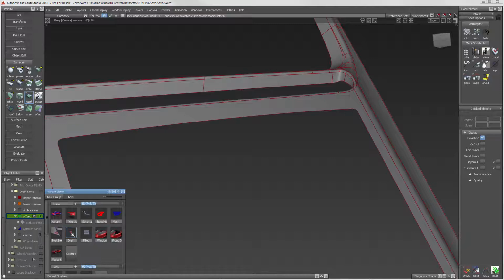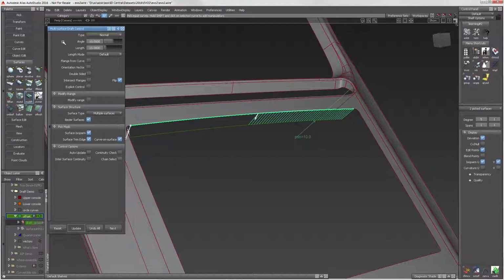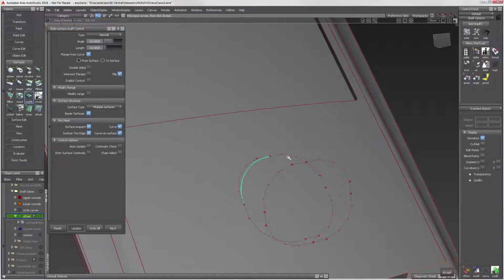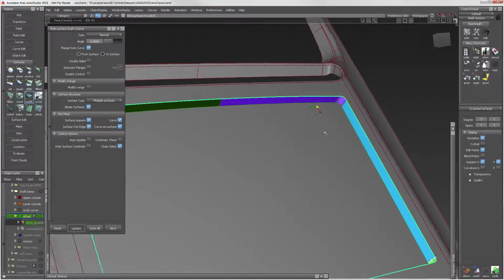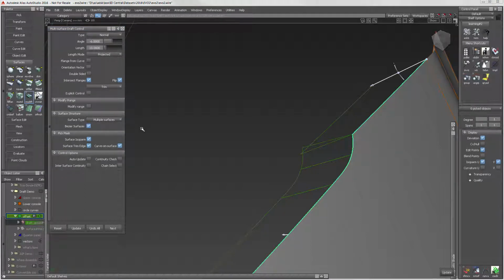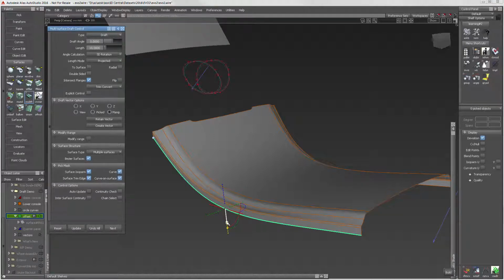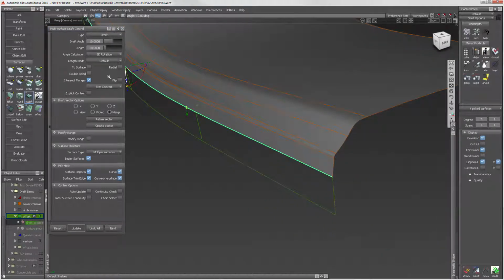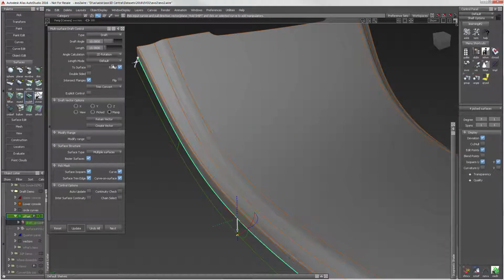2016 Alias Multidraft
The Alias 2106 multi flange and draft tool has had great improvements.  See how to create great clean drafts simply during your design